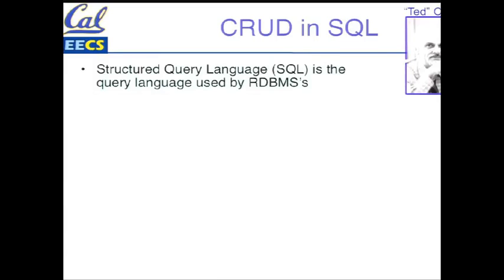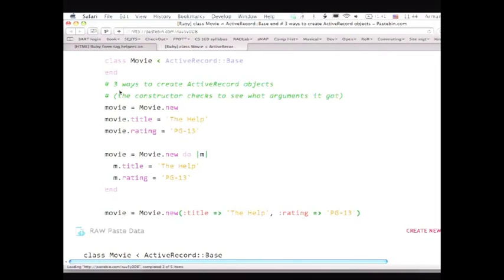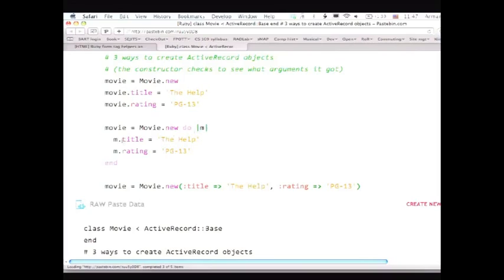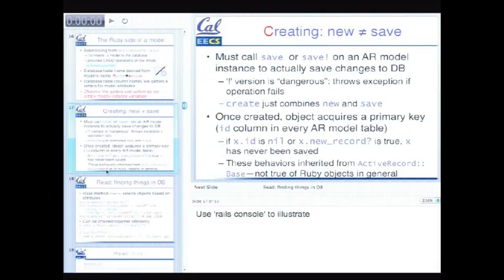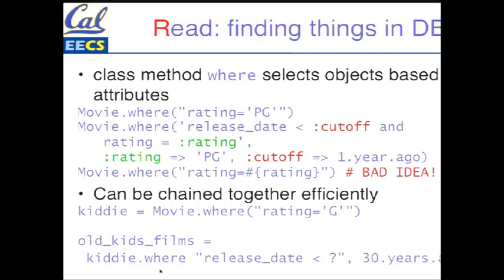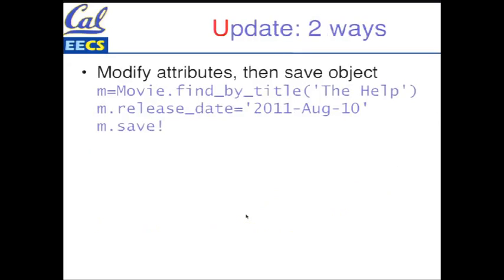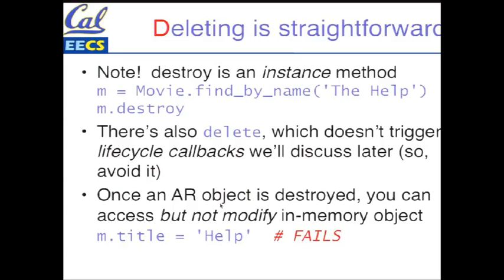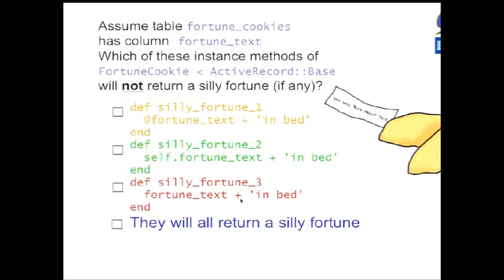3_10 activerecord basics